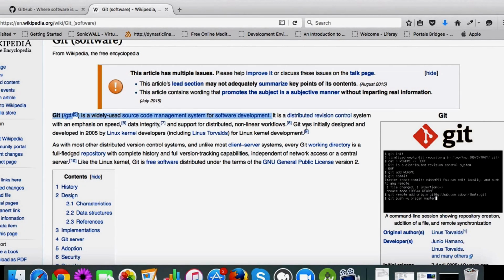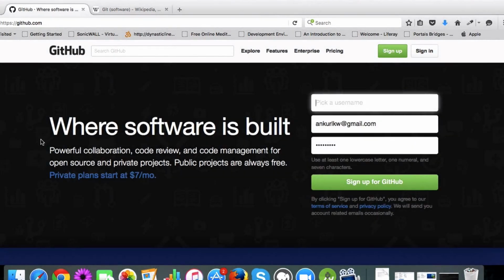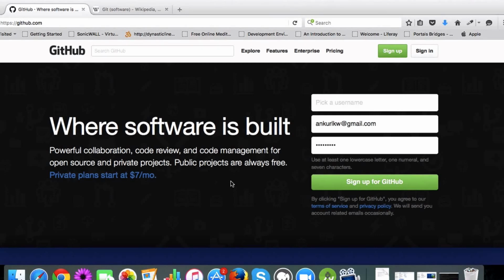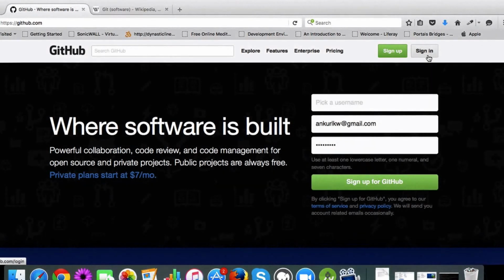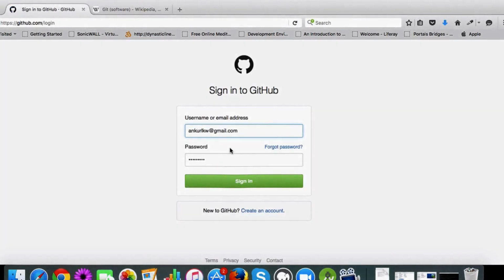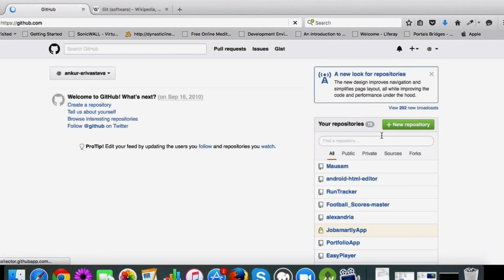Android Basics - Overview of Git and GitHub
In this Video You will get an overview of what Git and GitHub is. Before using GitHub for your Android Project it’s helpful to get a basic idea of these Technlogies